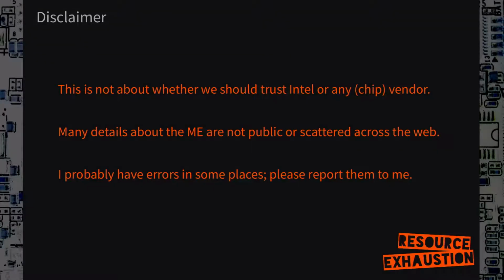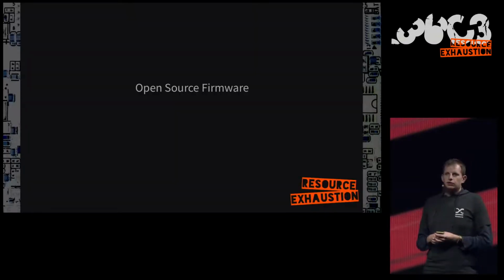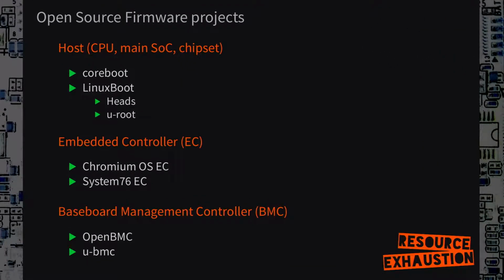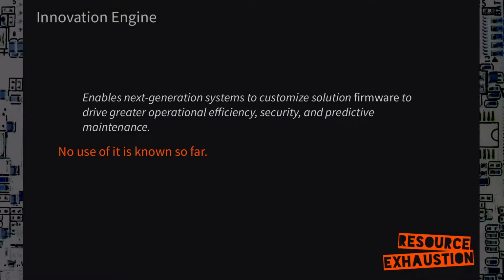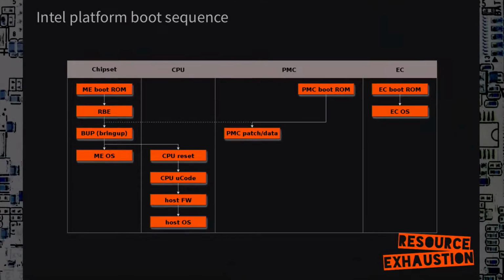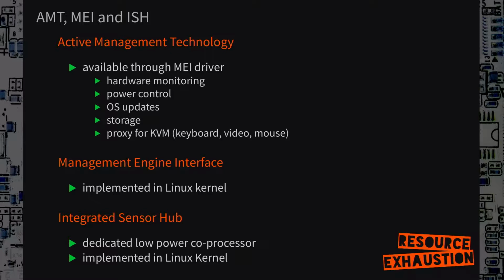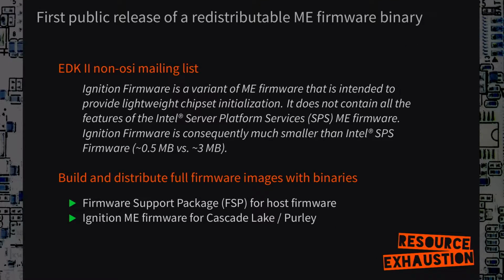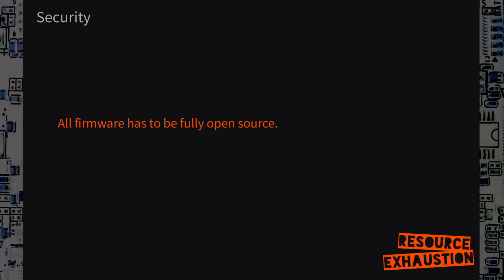36C3 Chaos West Stage: Look at ME - Intel ME Investigation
Look at ME! - Intel ME Investigation

With Intel's Firmware Support Package (FSP) and the recent release of a
for the Management Engine, it has become possible to share full firmware images
for modern x86 platforms and potentially audit the binaries. Yet, reverse
engineering, decompilation and disassembly are still not permitted. However,
thanks to previous research, we can have a closer look at the binary data and
come to a few conclusions. This talk briefly summarizes the fundamentals of
developing custom and open source firmware, followed by a quick guide through
the process of analyzing the binaries without actually violating the terms to
understand a few bits, and finally poses a statement on the political issues
that researchers, repair technicians and software developers are facing.